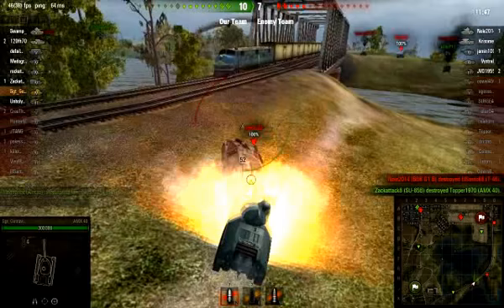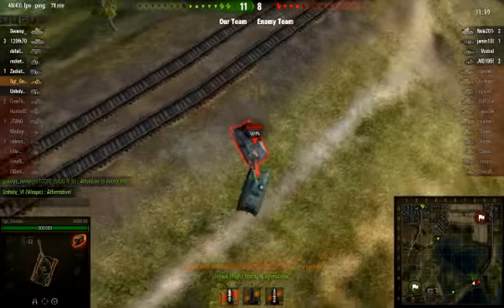Quack Quack Quack Goes The Little Tank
Who says you can't have fun in an Amx-40 ;P

Hope you guys enjoy this entertaining battle in the duck tank, and the little bit of news may be interesting to some of you!